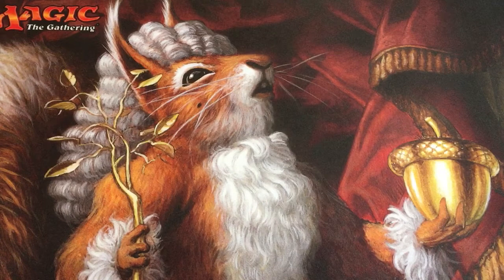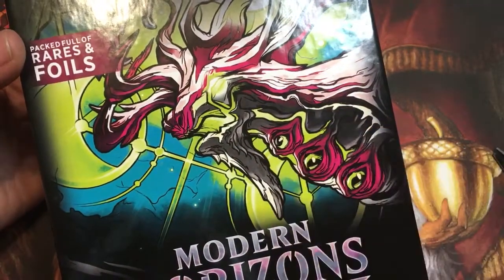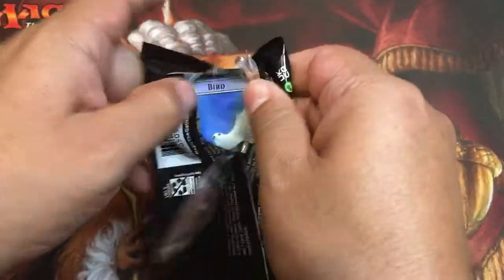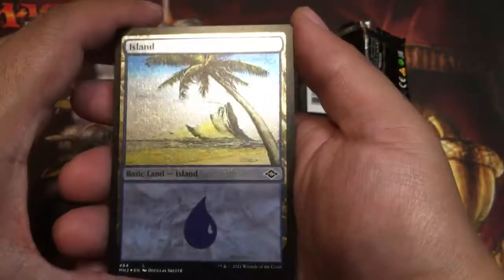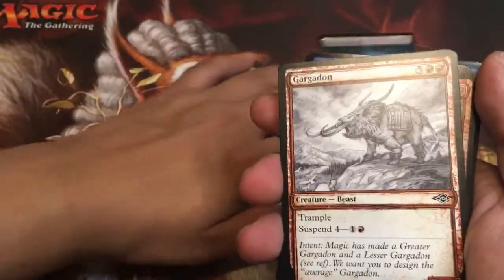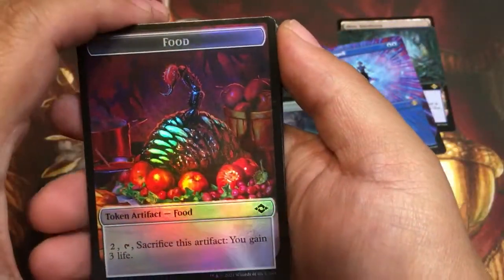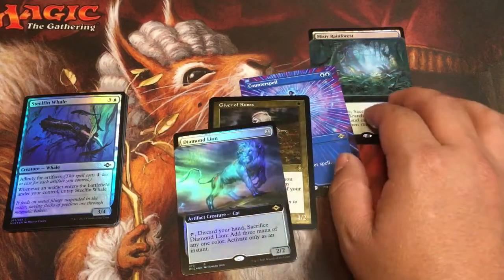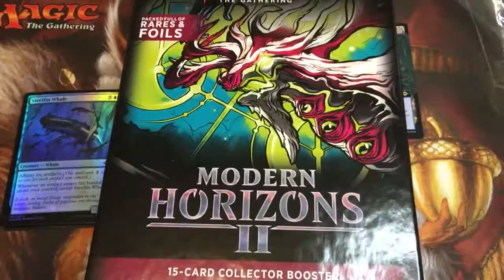Schlub Unboxes: Modern Horizons 2 Collectors Booster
Join Juggalozen on another big box adventure.